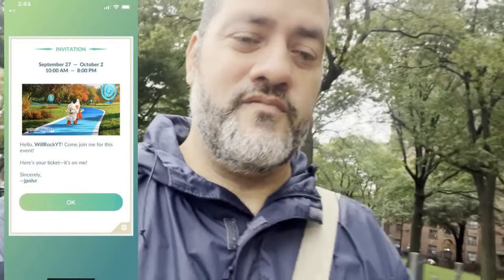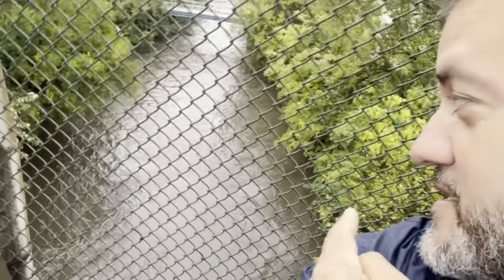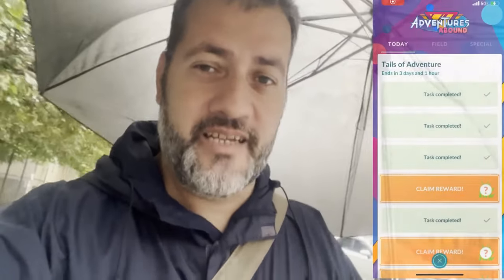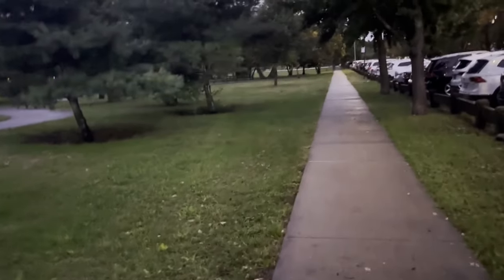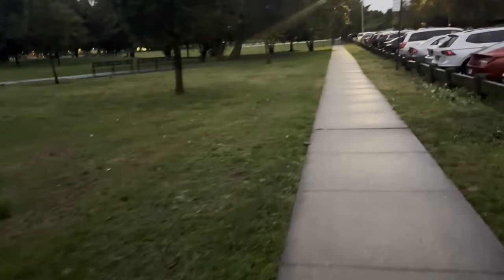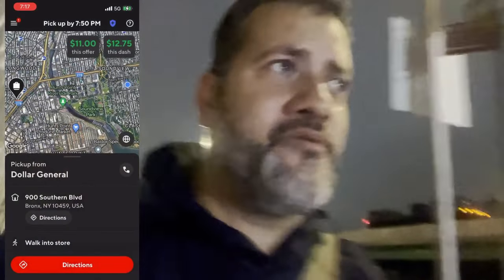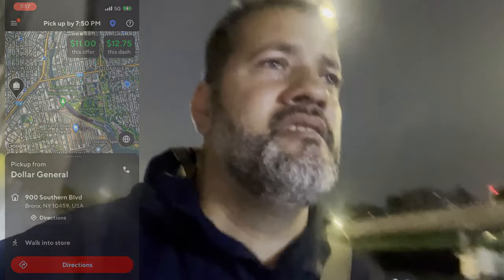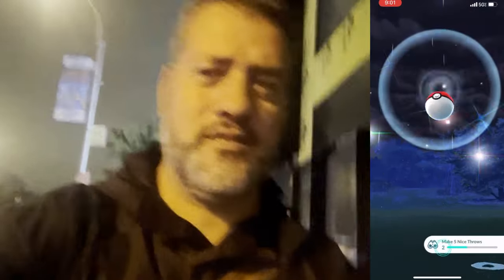Door Dash Deliveries in The Bronx {Walk Mode} & Playing Pokémon Go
IF YOU GUYS WISH TO DONATE TO HELP THE CHANNEL HERE’S 2 WAYS TO DO IT ↙️

MERCH AVAILABLE:
▶️OFFICIAL WILLROCK BADGE!!

▶️We Don't Talk About WillRock
Merch available now:

Equipment Used:
Camera Used Go Pro Hero 10: